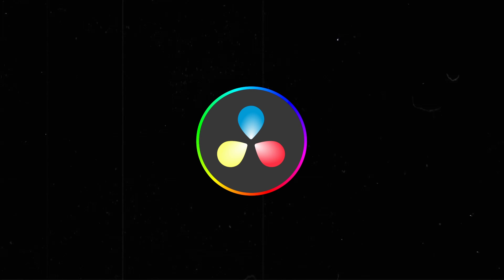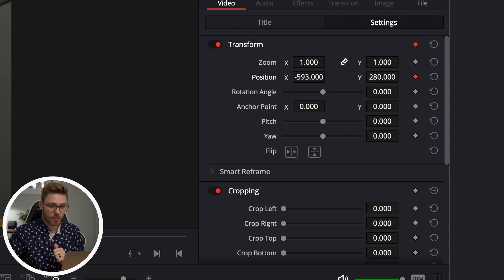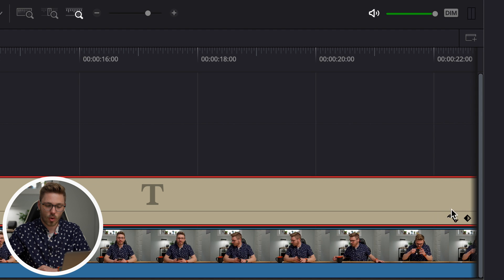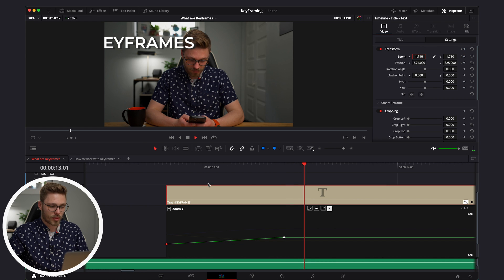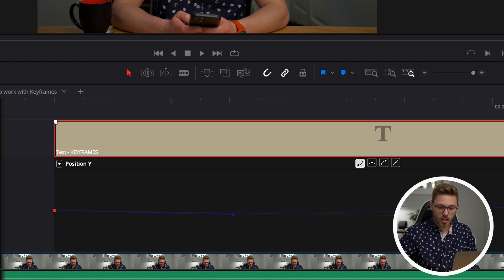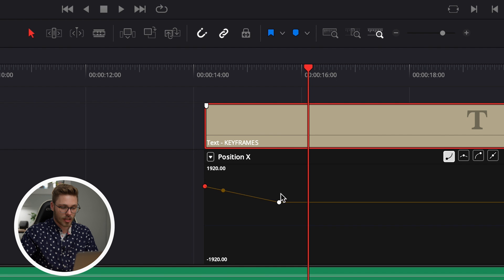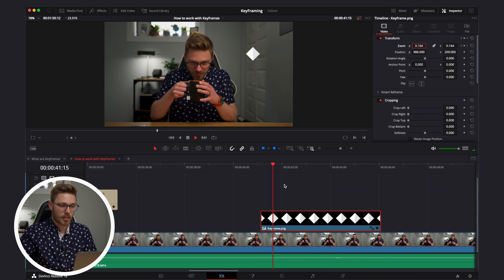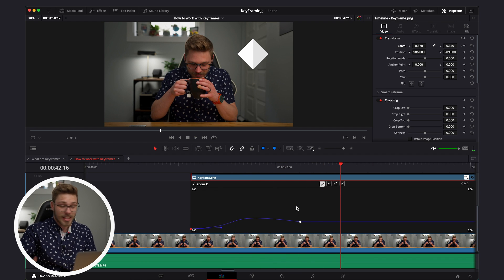How to Keyframe in DaVinci Resolve | The SECRET to making smooth animations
Learning how to Keyframe in DaVinci was a little challenging at first coming from Premiere pro. I break down all you need to know to make the switch easy!!